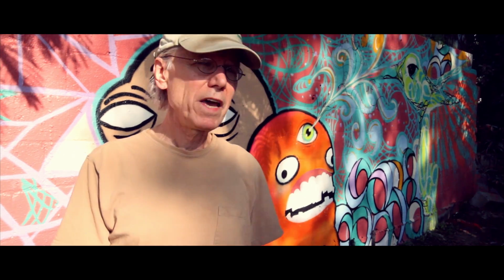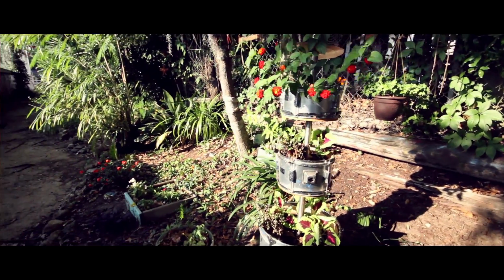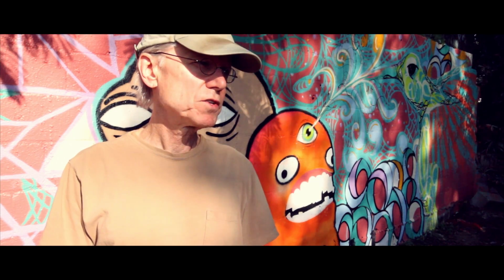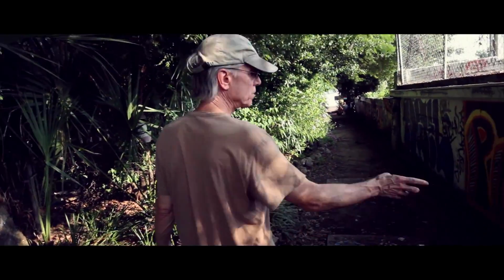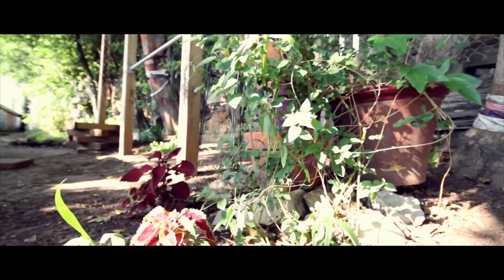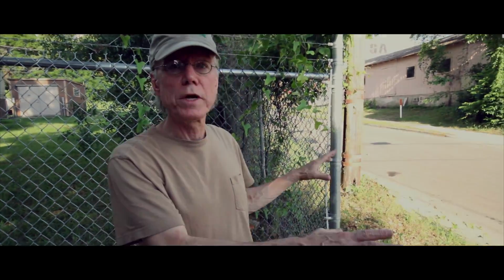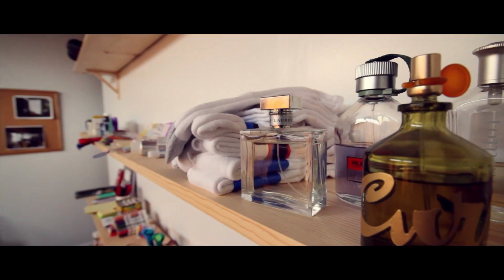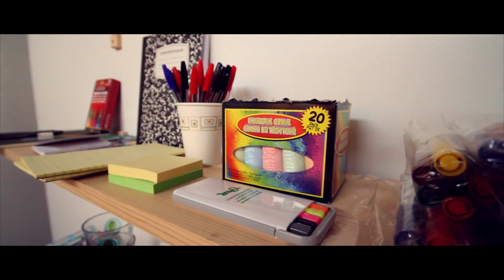The Art Alleys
The Arty Alleys
Tallahassee, FL

Facebook.com/TallyArtAlley